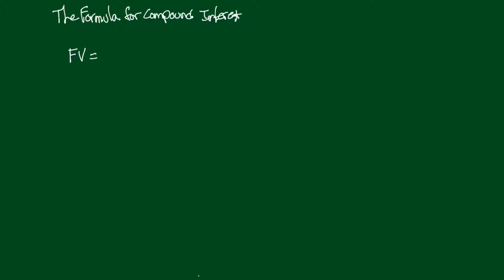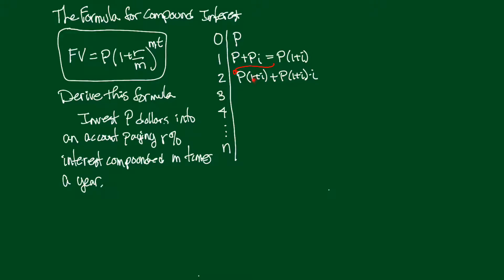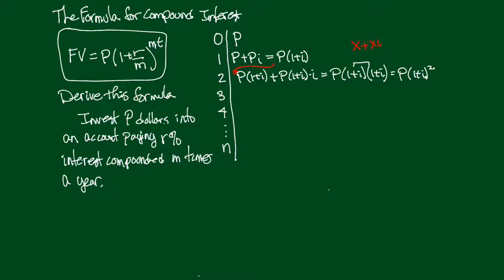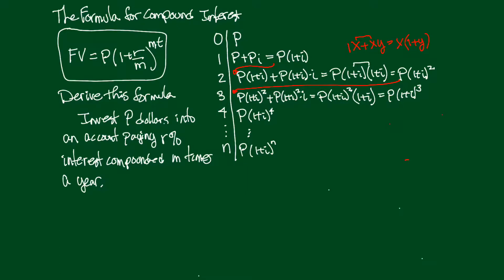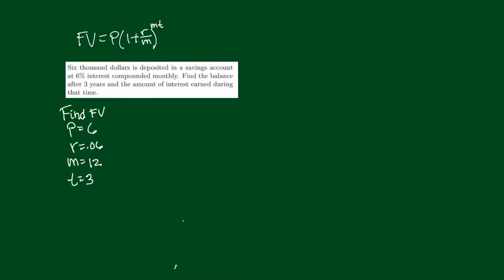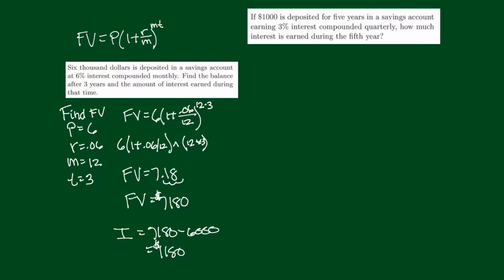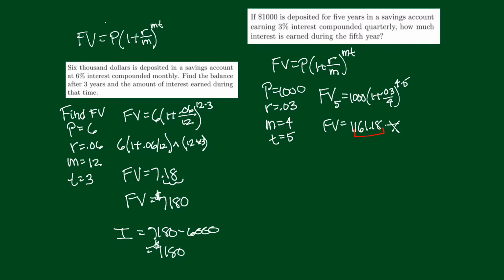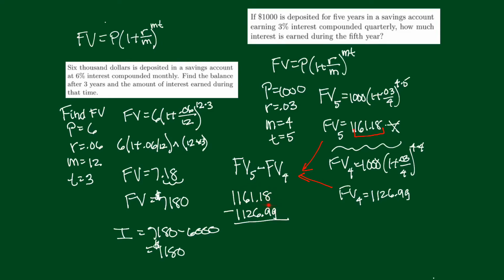Section 10.1 - The Formula for Compound Interest